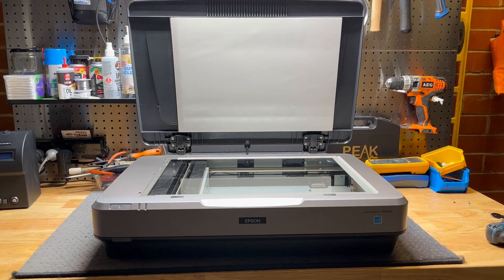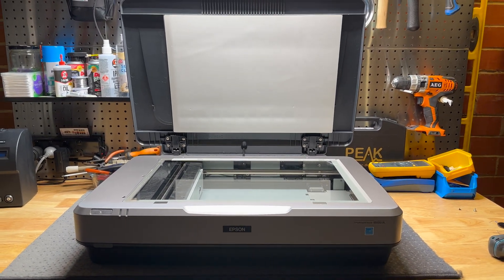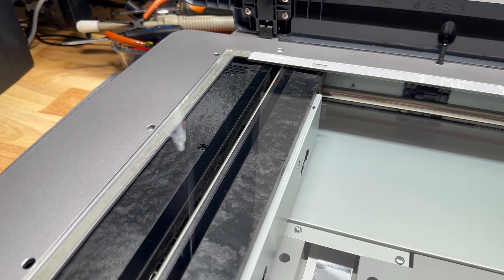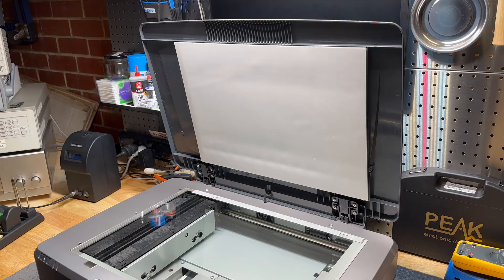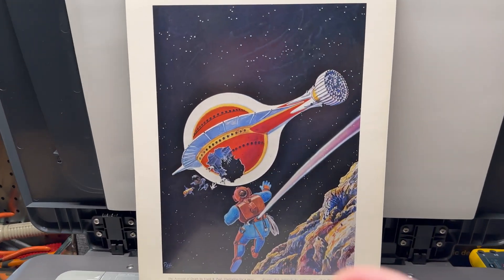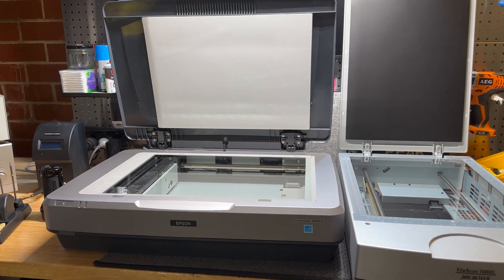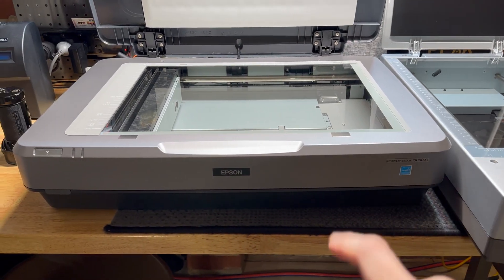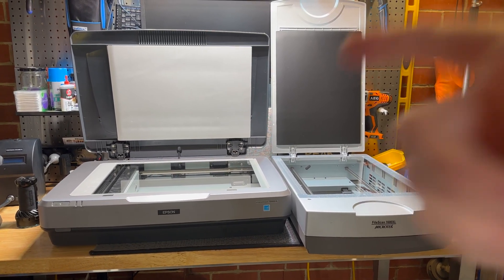Epson Expression 10000-13000XL (Optics Cleaning)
In this video we clean the CCD / Image reading optics on the EPSON 10000XL graphics arts scanner